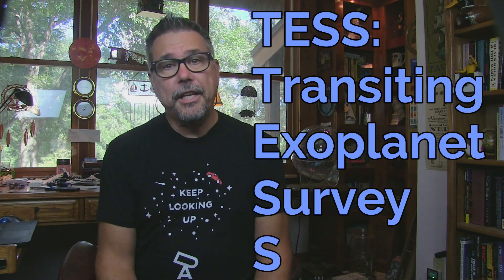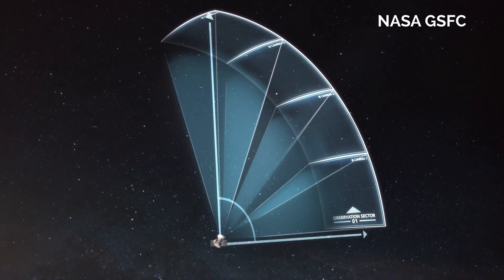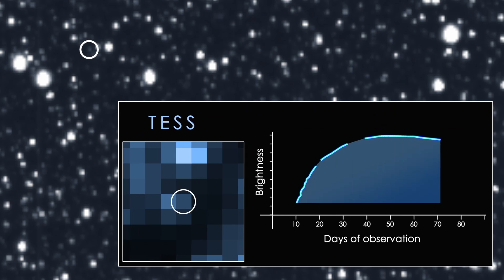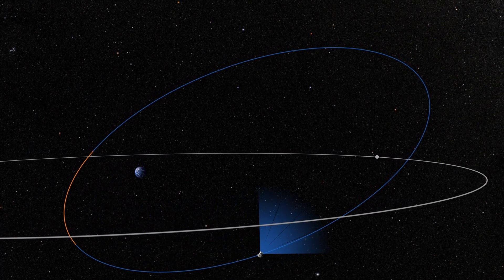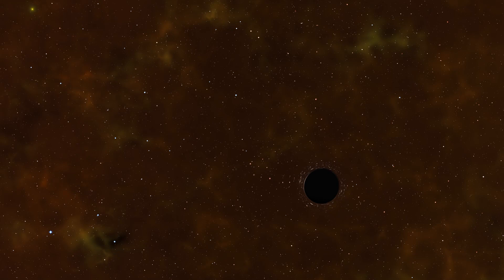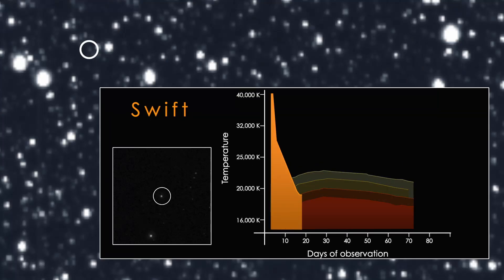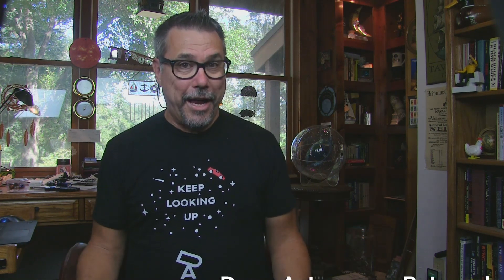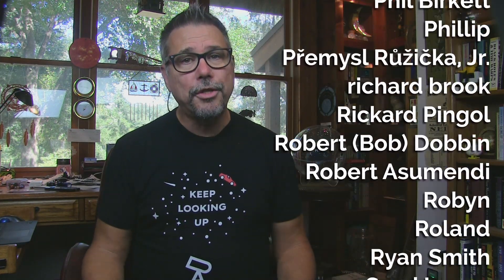NASA's TESS Watches a Star Getting Devoured by a Black Hole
Like this content? Please consider becoming a patron

In this episode, our favorite exoplanet hunting space telescope, known as TESS,  has managed to capture a black hole tearing a star apart.  Not only is TESS finding worlds around other stars, but it’s keeping a vigilant eye on the rest of the galaxy to find things just like this. According to NASA, capturing this event is hard, it only happens once every ten to a hundred thousand years in our galaxy.

Interested in getting into amateur astronomy?  Check out the gear at OPT Telescopes, they ship worldwide and are an amazing company (aff link)